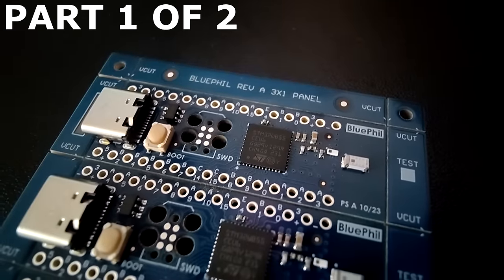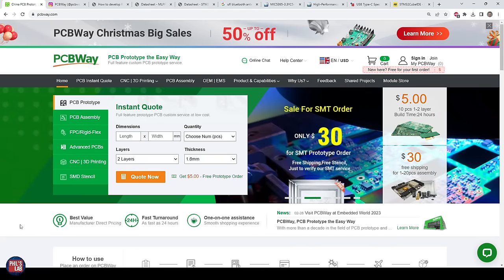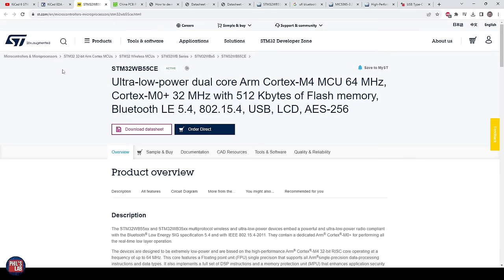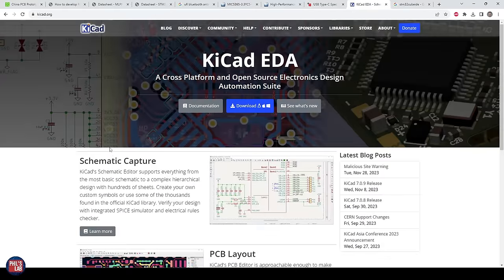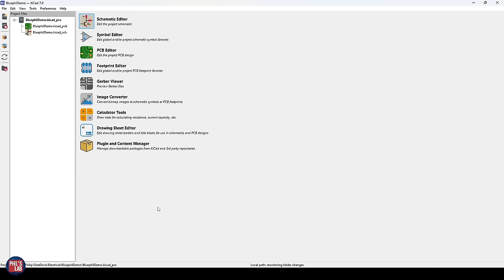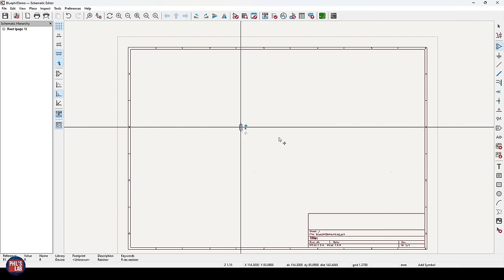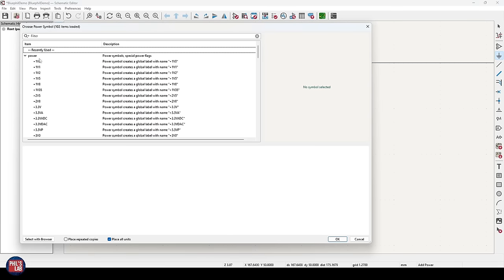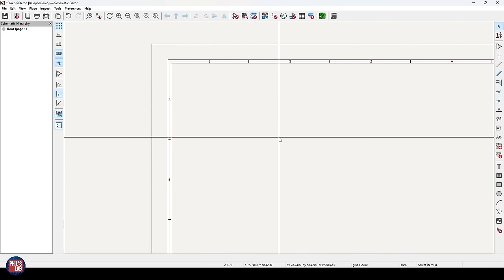KiCad 7 STM32 Bluetooth Hardware Design (1/2 Schematic) - Phil's Lab #127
Step-by-step schematic and PCB design tutorial for STM32WB-based hardware (USB, RF, power) in KiCad 7. (Part 1 of 2 / Part 2 PCBs by PCBWay

[TIMESTAMPS]
00:00 Introduction

01:04 PCBWay
01:43 Pre-Requisites/Overview
04:24 Courses

05:01 Project Creation
05:31 Schematic Editor Basics
09:08 Adding Microcontroller (MCU)
14:11 STM32CubeIDE
19:13 MCU Power and Decoupling
31:35 MCU SMPS
36:51 MCU HSE & LSE Crystals
46:15 RF Section
50:36 Schematic Symbol Creation
55:41 Footprint Creation
01:06:58 RF Section Continued
01:09:17 Programming Interface (SWD/BOOT0)
01:23:34 USB
01:33:01 Power (LDO Regulator)
01:39:27 Adding Peripherals (UART, LED)
01:45:39 Cleaning Up Schematic
01:50:53 Annotation
01:52:46 Electrical Rules Check (ERC)
01:54:30 Assigning Footprints
02:03:22 Adding Component Information
02:06:02 Net Classes
02:07:24 Part 2 (Next Video - PCB Design)